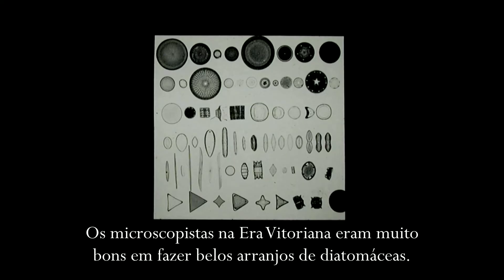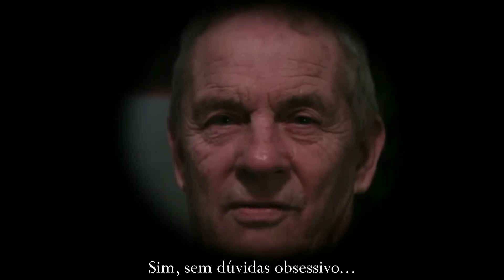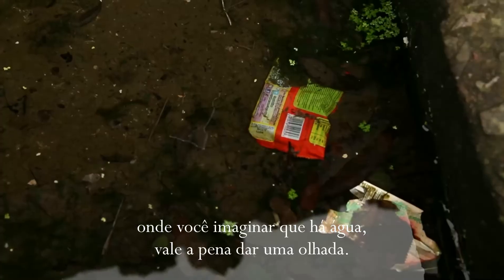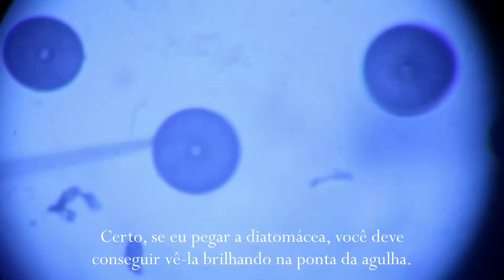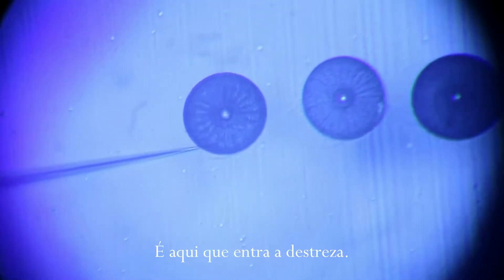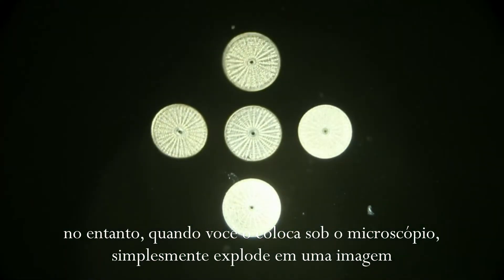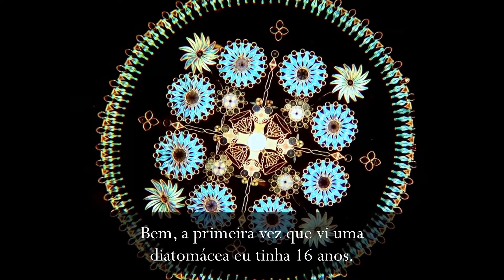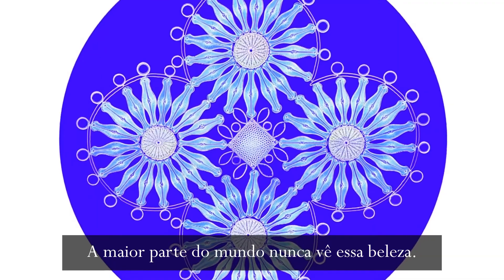O Diatomista (Legendado PT-BR)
A Geometria Caleidoscópica do Mundo das Diatomáceas

Impressionado com a beleza e simetria das diatomáceas, o microscopista moderno Klaus Kemp é um dos últimos praticantes da Arte Vitoriana do arranjo de diatomáceas. Neste curta-metragem de Matthew Killip, aprecie a forma de arte peculiar e testemunhe um mestre das diatomáceas dos tempos modernos em ação.

As diatomáceas têm duas formas distintas: algumas (diatomáceas cêntricas) são radialmente simétricas, enquanto a maioria (diatomáceas penadas) são geralmente simétricas bilateralmente.

Uma característica única da anatomia das diatomáceas é que elas são circundadas por uma parede celular feita de sílica (dióxido de silício hidratado), chamada de frústula. Essas frústulas apresentam coloração estrutural devido à sua nanoestrutura fotônica, o que as leva a serem descritas como "Joias do Mar" e "Opalas Vivas".

As diatomáceas são unicelulares: ocorrem como células solitárias ou em colônias, que podem assumir a forma de fitas, leques, ziguezagues ou estrelas. As células individuais variam em tamanho de 2 a 200 micrômetros. Na presença de nutrientes adequados e luz solar, um conjunto de diatomáceas vivas se duplica aproximadamente a cada 24 horas por fissão assexuada múltipla; a vida útil máxima de células individuais é de cerca de seis dias.

Diatomáceas são um grupo importante de algas, especificamente microalgas, encontrados nos oceanos, cursos de água e solos do mundo. O número de diatomáceas vivas é na casa dos trilhões: elas geram cerca um quarto do oxigênio produzido no planeta a cada ano, absorvem mais de 6,7 bilhões de toneladas métricas de silício a cada ano das águas em que vivem e contribuem com quase metade do material orgânico encontrado nos oceanos, portanto são fundamentais para a sobrevivência de todos os seres vivos.

Dito isto, podemos concluir que este vídeo nos fornece um olhar íntimo sobre uma parte da beleza da natureza que poucos de nós podemos ver.

❃ Quais os seus pensamentos sobre isso?
▩ Compartilhe esse vídeo com os seus amigos que adorariam acessar este conteúdo/canal e não esqueça de deixar o seu like, se inscrever no canal e ativar as notificações para não perder nenhuma novidade.

❖ Acesse a nossa rede de links para descobrir novas formas de interagir e se engajar com o nosso trabalho

⭕ Entre agora no nosso CÍRCULO — Grupo gratuito no WhatsApp dedicado ao estudo da Geometria Sagrada: